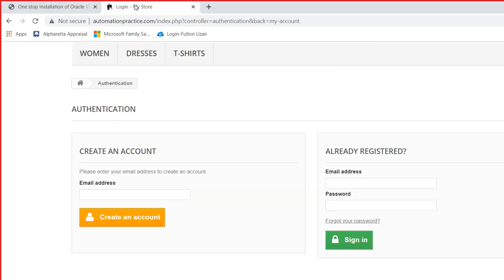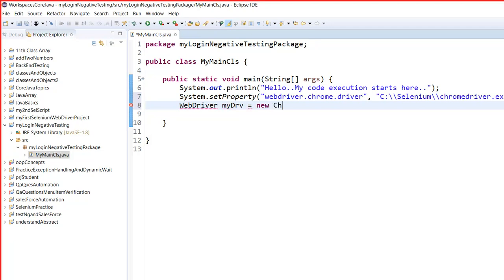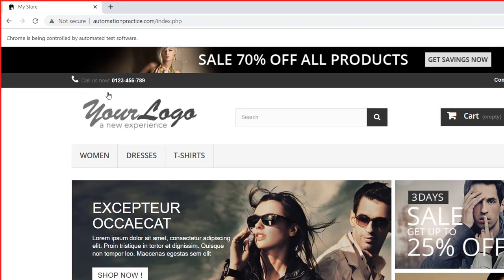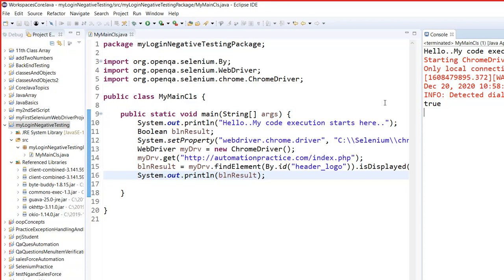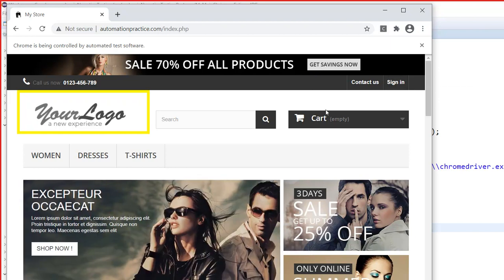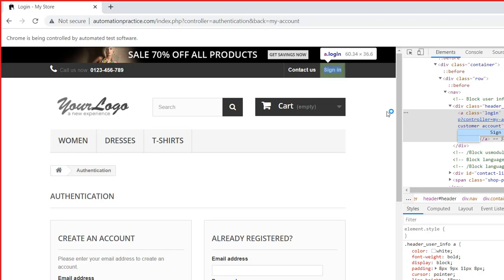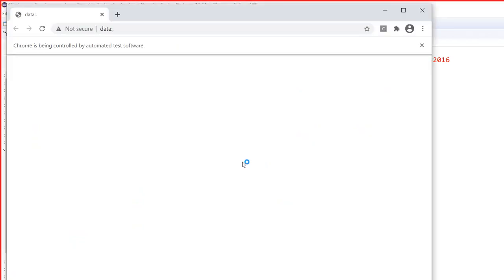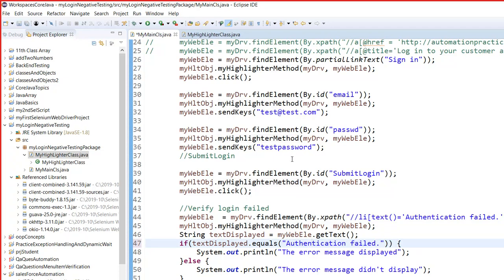Basic Scripting in Selenium